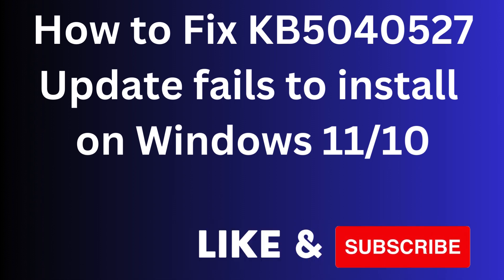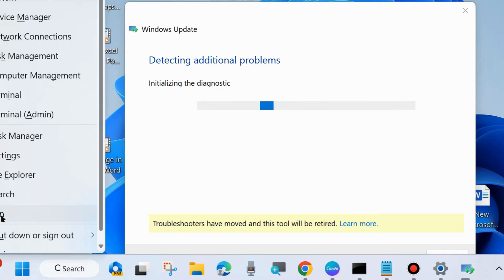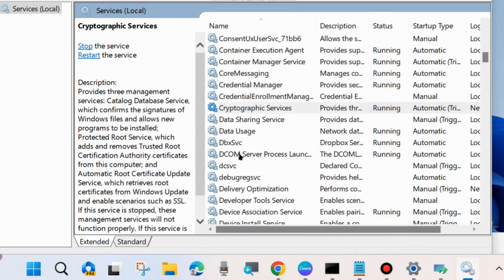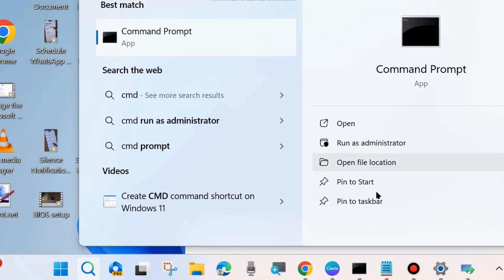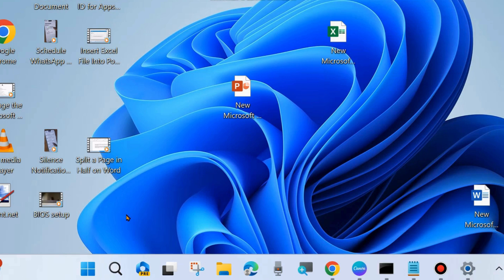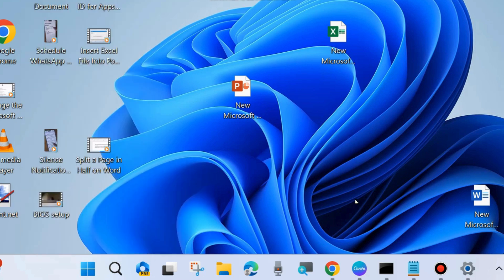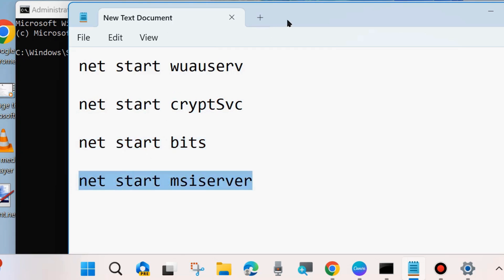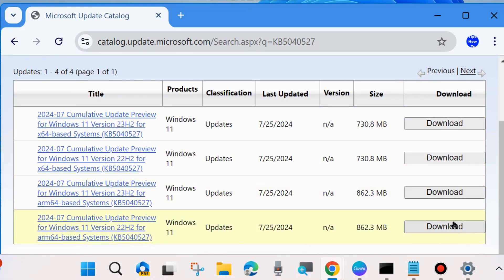KB5040527 Update Failed to Install on Windows 11 / 10 Fixed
How to Fix KB5040527 Windows latest Update Failed to Install on Windows 11 / 10

Fix error